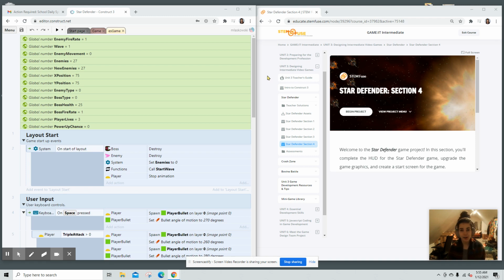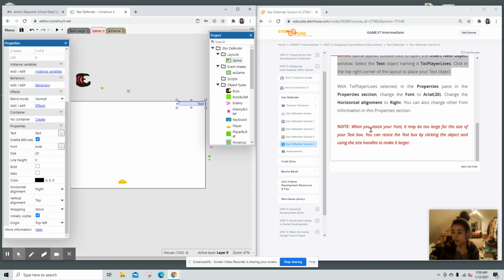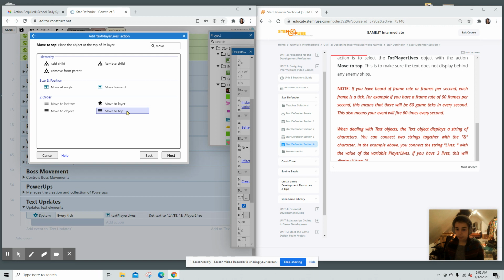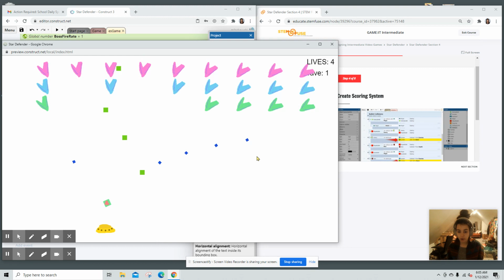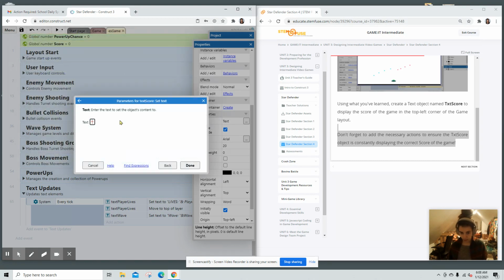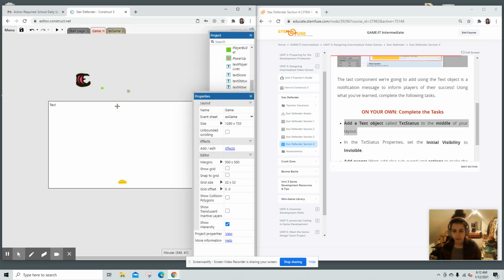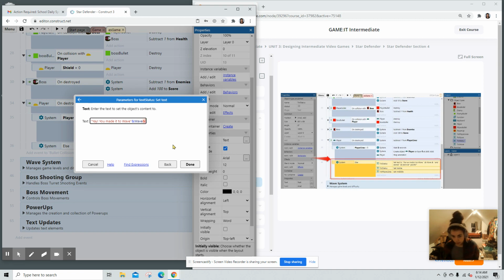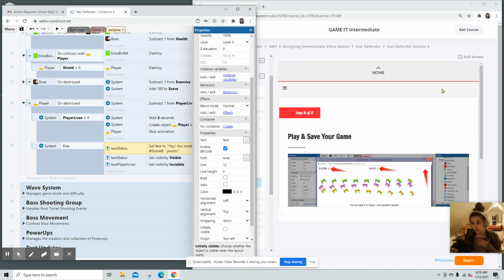Scoring and Game HUD